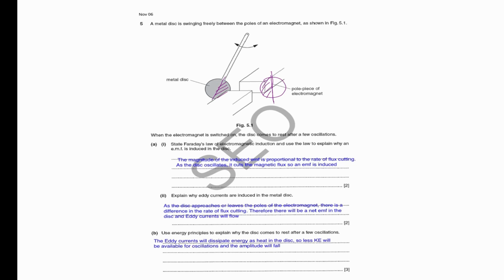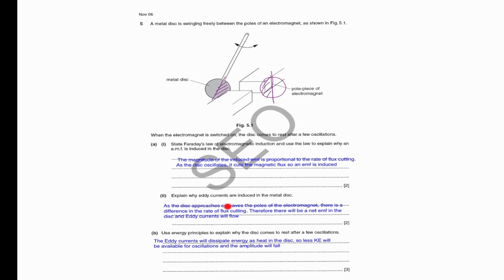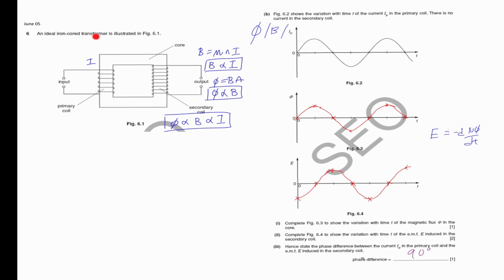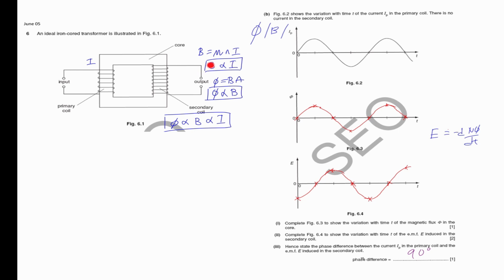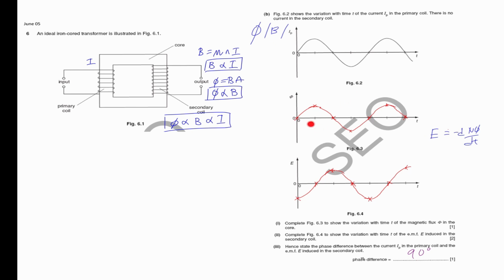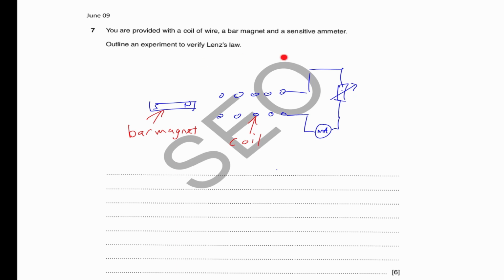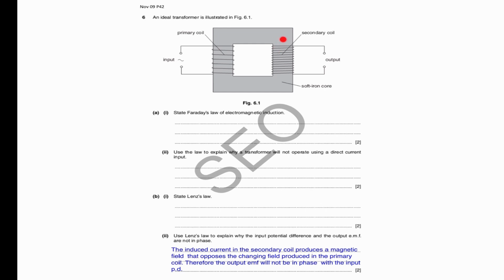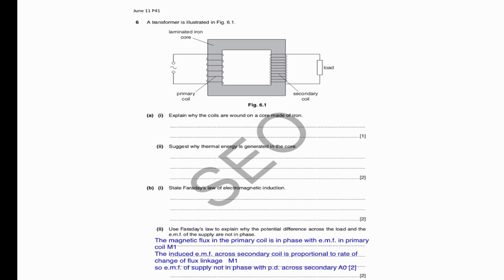[PHYSICS] Electromagnetic Induction | Lenz' Law | Part 5